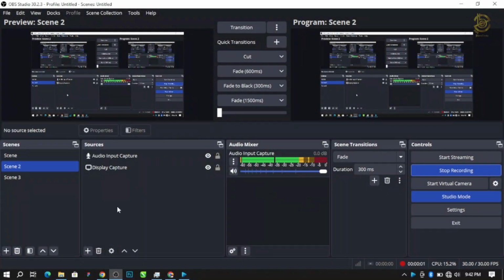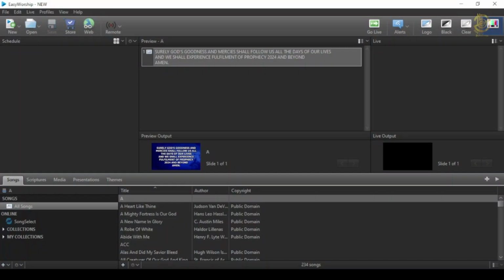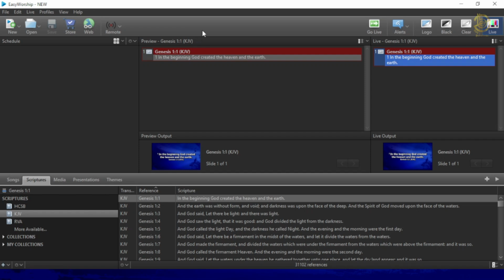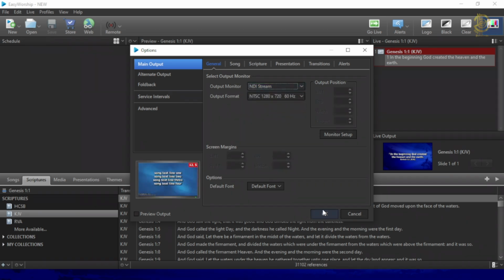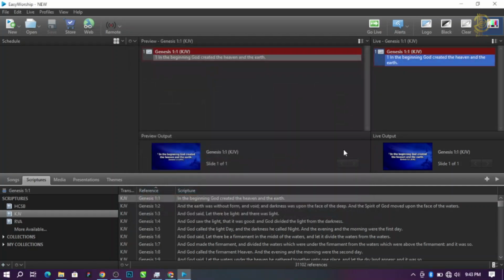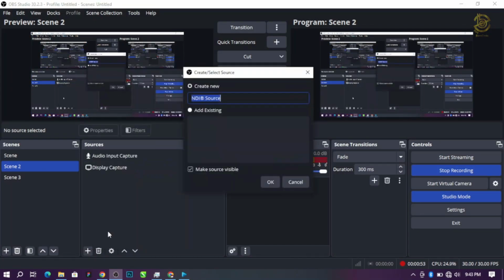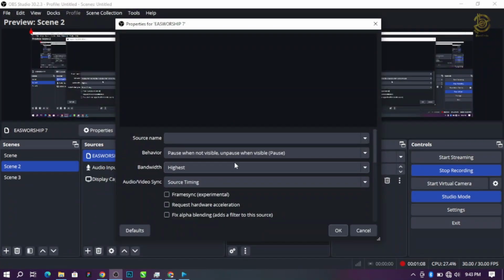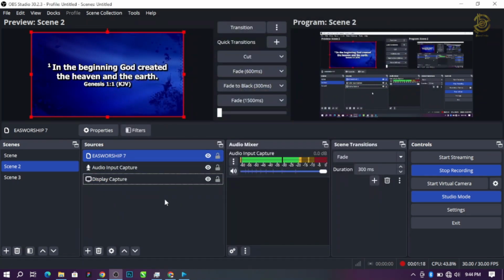HOW TO CONNECT EASYWORSHIP 7 TO OBS STUDIO 2024 | EbenMedia obs #2024